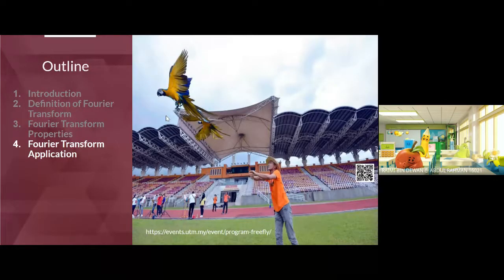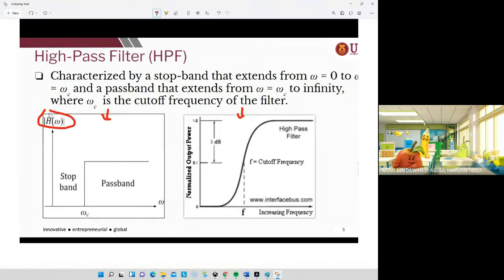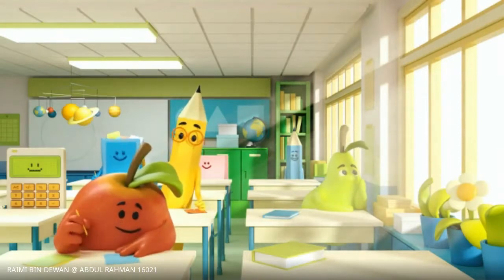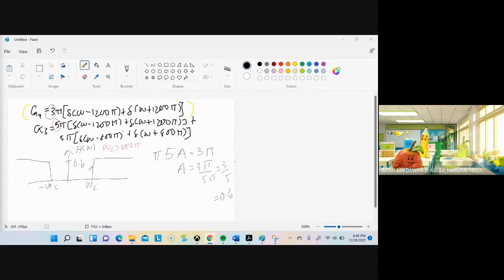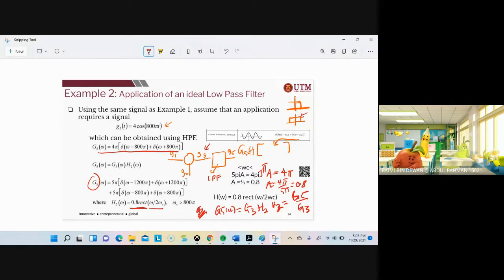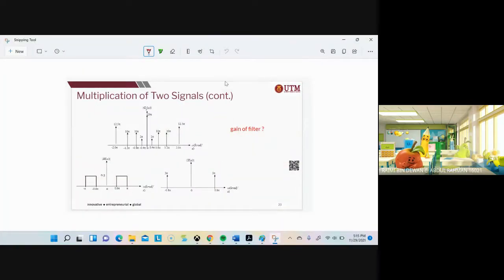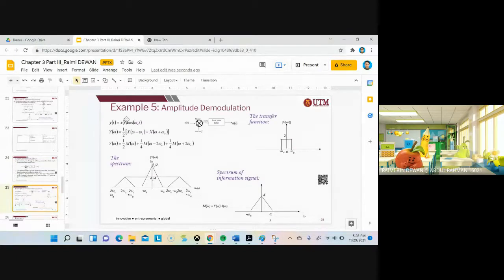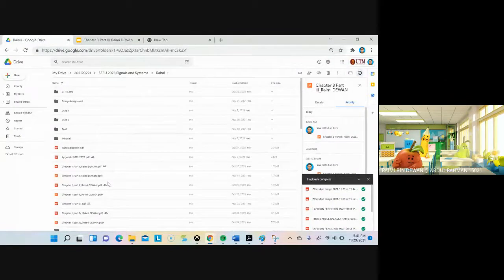Week 7 Chapter 3 Part III Fourier Transform (SEEU2073-03/04)